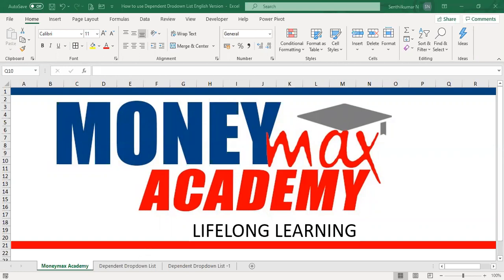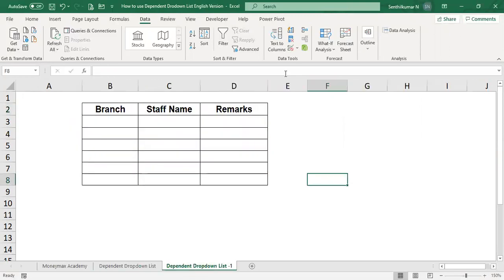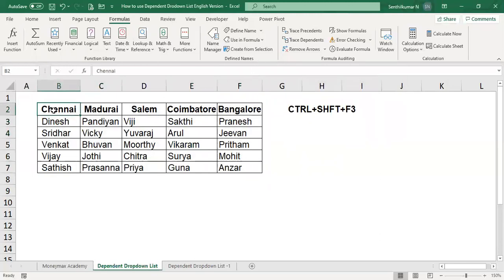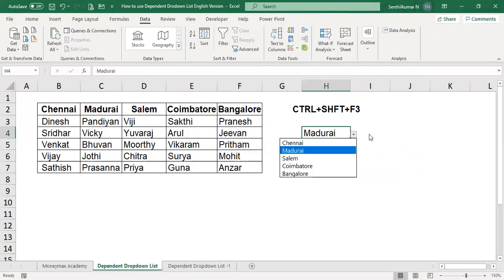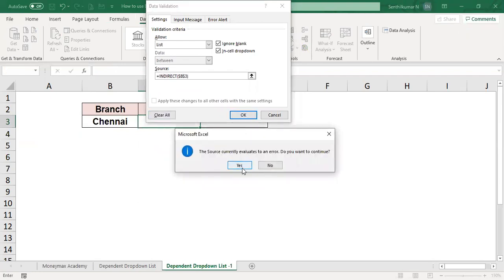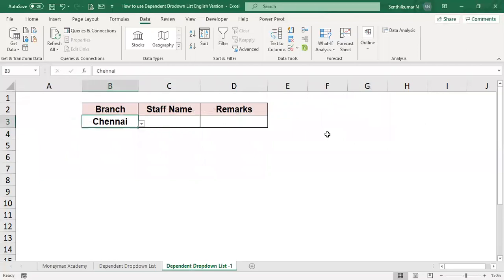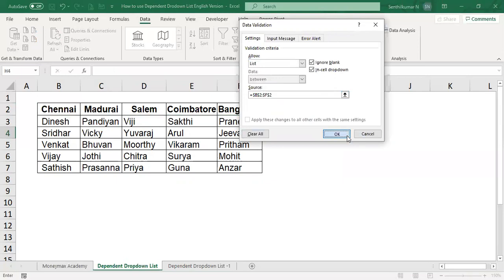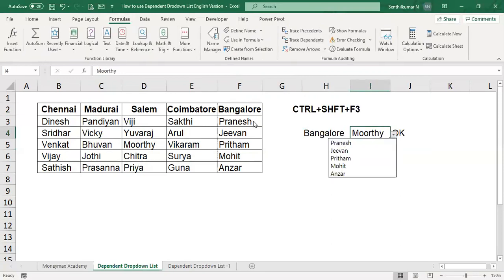How to Create Dependent Drop down List English Version